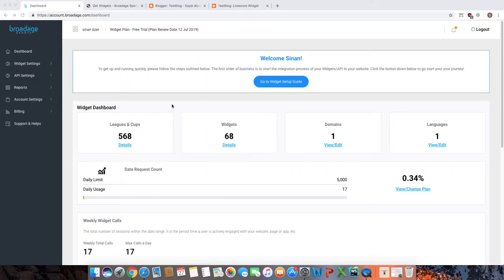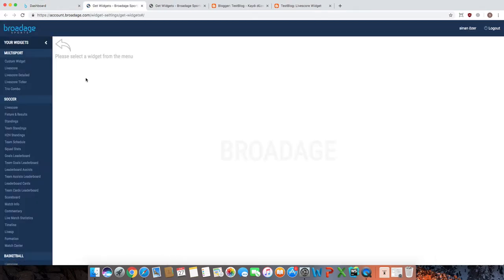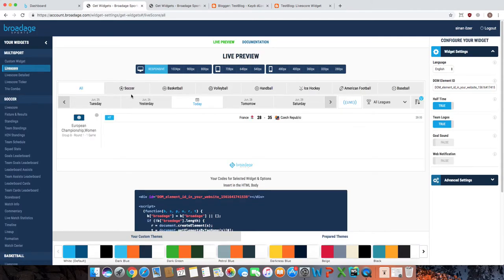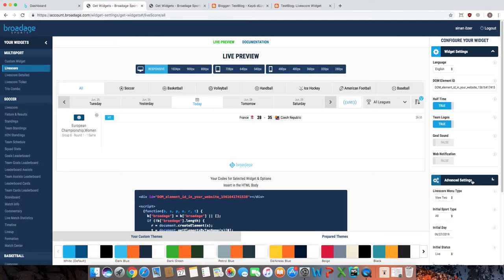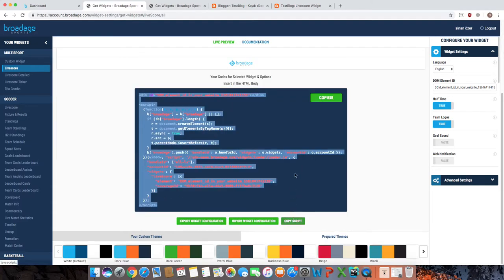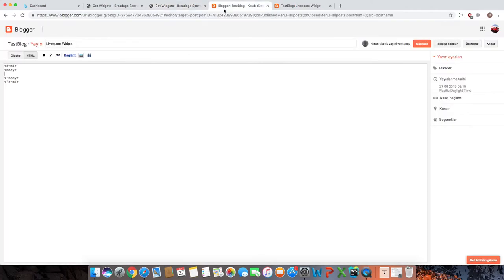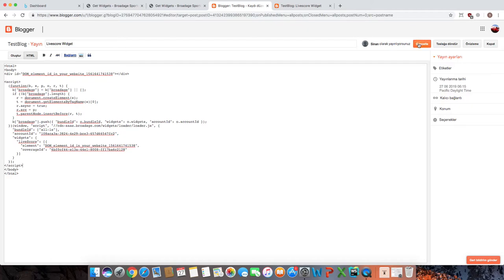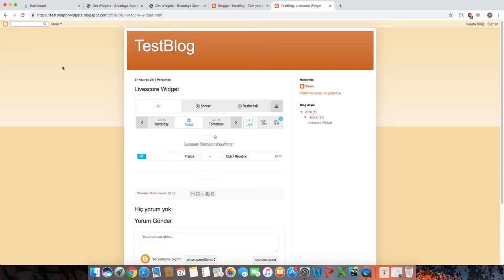Broadage Sports Widgets: How to Place the Widget on your Website